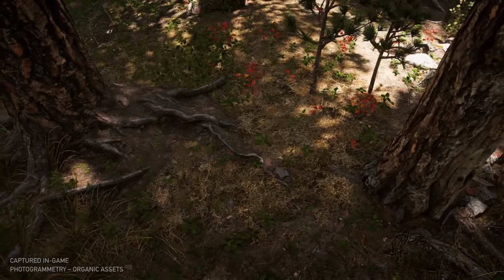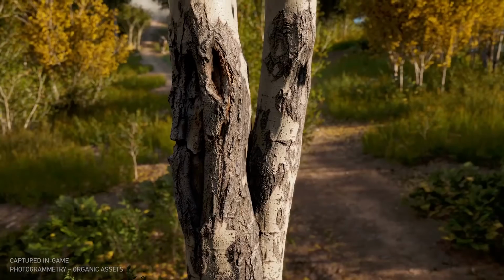FAR CRY 5 Recreating Montana 2018 | PS4 Xbox One PC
Far Cry 5 is an upcoming first-person shooter action-adventure video game developed by Ubisoft Montreal and published by Ubisoft for Microsoft Windows, PlayStation 4 and Xbox One.
Initial release date: 27 February 2018
Writer(s): Drew Holmes
Director(s): Dan Hay
Composer: Dan Romer
Developers: Ubisoft Montreal, Ubisoft Reflections, Ubisoft Kiev, Ubisoft Shanghai, Ubisoft Toronto
Platforms: PlayStation 4, Xbox One, Microsoft Windows
Genres: First-person shooter, Action-adventure game